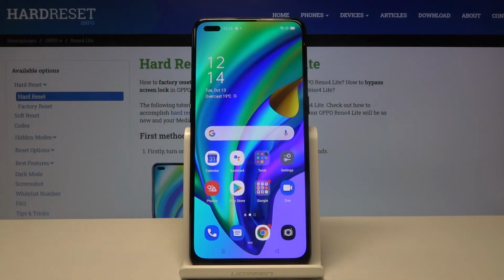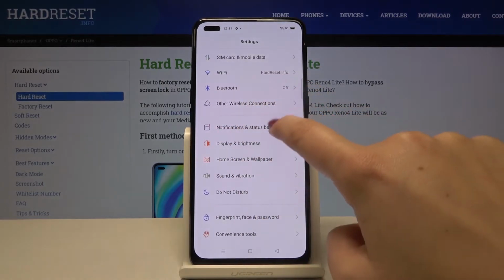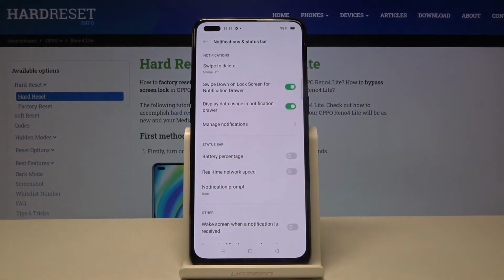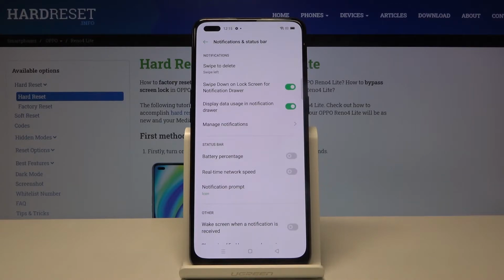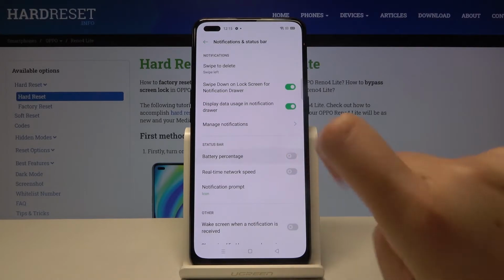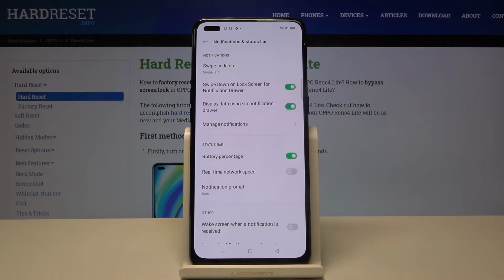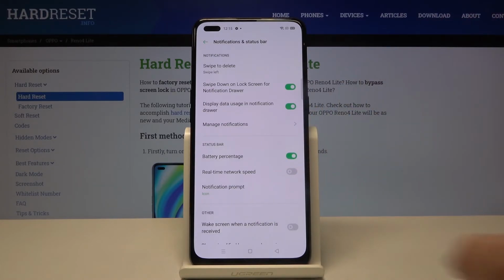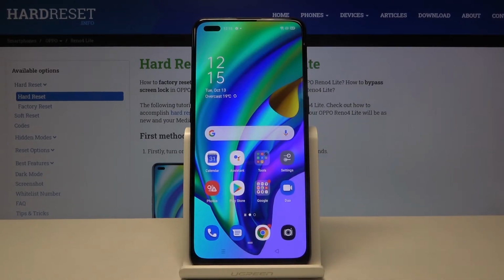How to Allow Battery Percentage in OPPO Reno 4 Lite – Battery Settings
Learn more info about OPPO Reno 4 Lite:
Do you want to find out how to activate battery percentage in OPPO Reno 4 Lite? Are you looking for a method to locate battery percentage in OPPO Reno 4 Lite? We would like to present the video guide, where we show you the best way to find the battery information in OPPO Reno 4 Lite. If you wish to get access to the battery percentage, then you need to find out the attached tutorial to learn how to go to the battery settings and check consumptions in OPPO Reno 4 Lite smoothly. Let’s use our video guide and find the battery details of your Oppo smartphone. Visit our HardReset.info YT channel and discover many useful tutorials for OPPO Reno 4 Lite.

How to find the battery info in OPPO Reno 4 Lite? How to check out battery consumption in OPPO Reno 4 Lite? How to open battery usage in OPPO Reno 4 Lite? How to check power consumptions in OPPO Reno 4 Lite? How to find battery details in OPPO Reno 4 Lite?